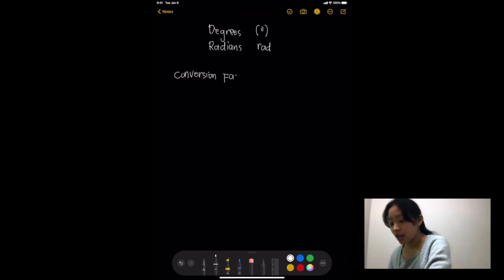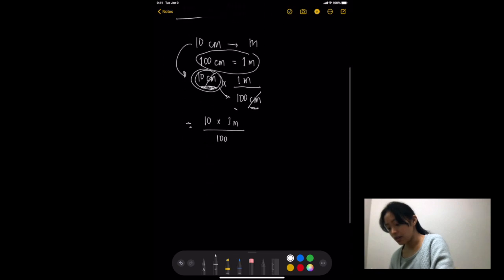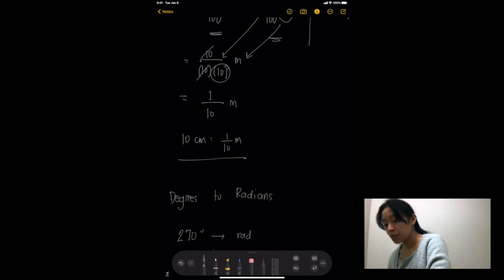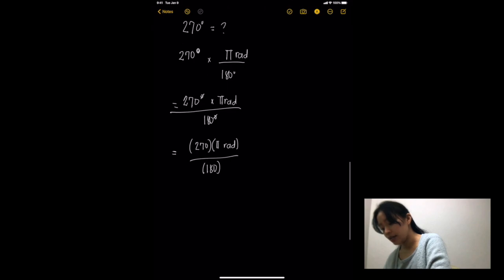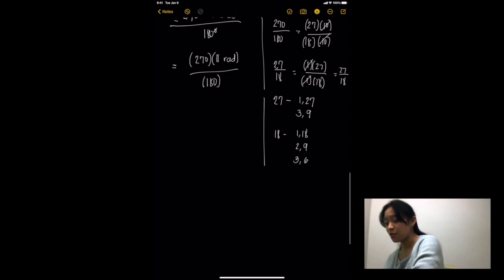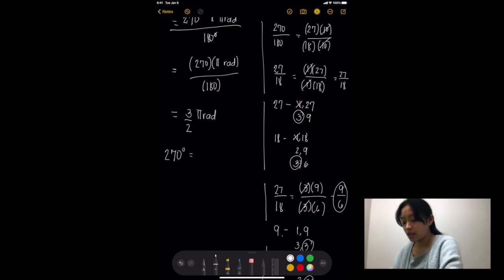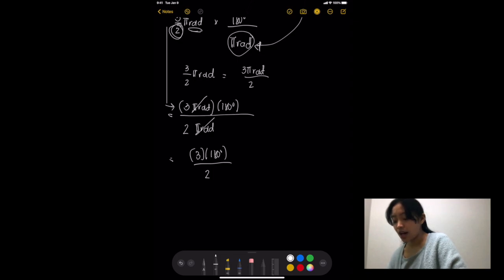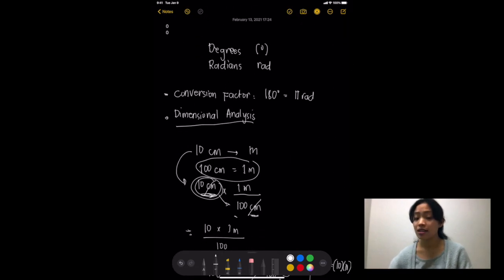Conversion of Degrees to Radians and Vice Versa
Learn Math with Niki Sensei!

Find out how to convert units of angles: conversion of degrees to radians and radians to degrees

Working on a math problem and you got stuck? Send me your math problem and let's find a solution!